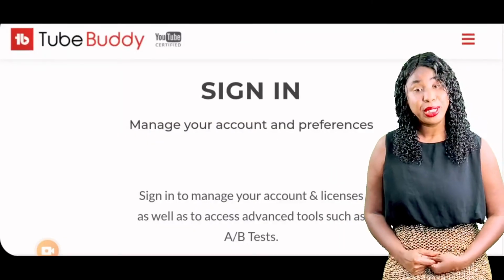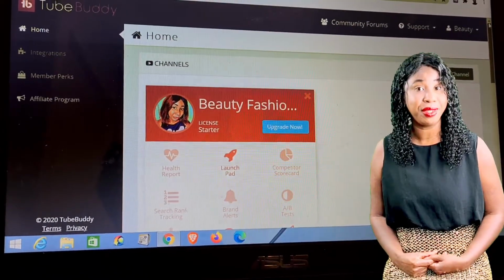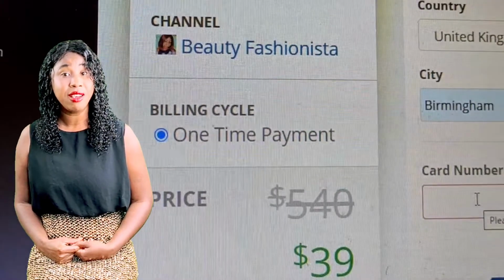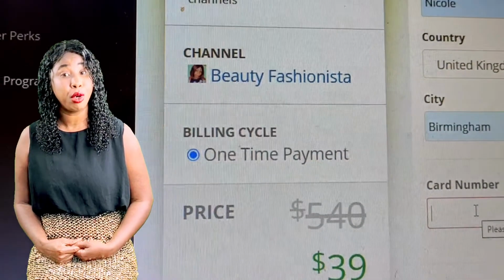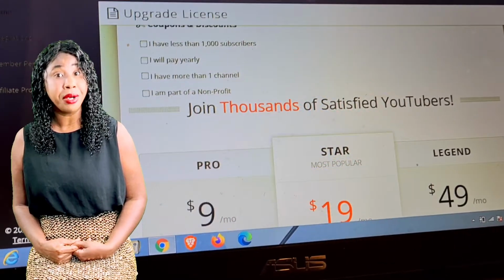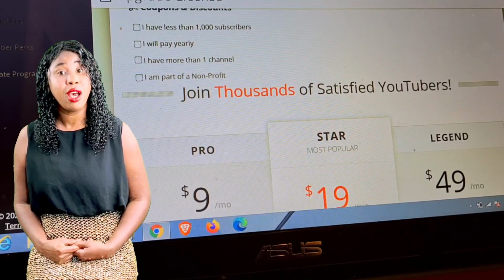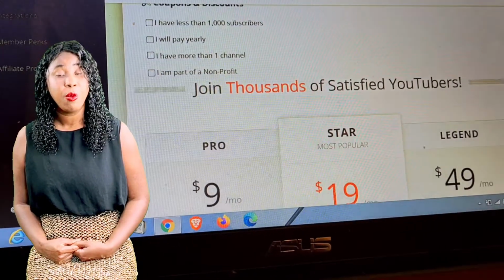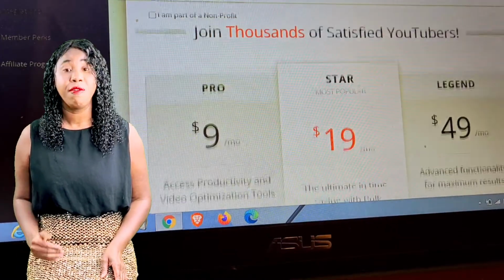Tubebuddy Pro Lifetime For Only $39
How to get Tubebuddy Pro Lifetime for only $39 No more monthly payments just a one off fee This video will show you how to get tubebuddy free upgrade how to get tubebuddy for free at.a low cost over an lifetime thats Tubebuddy pro for free basically just paying a small fee upfront.

of you've got Tubebuddy for free why not have a upgrade to tubebuddy pro it works way better than the free version of tubebuddy. if you haven't got tubebuddy as yet why not try the tubebuddy free trial.

Thank you so much for letting me feature your Channel and link on my channel